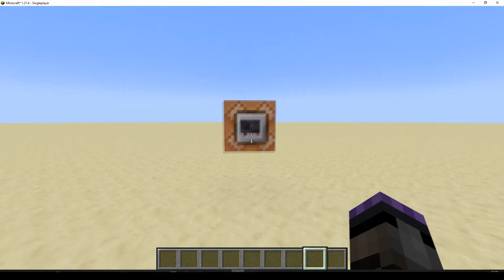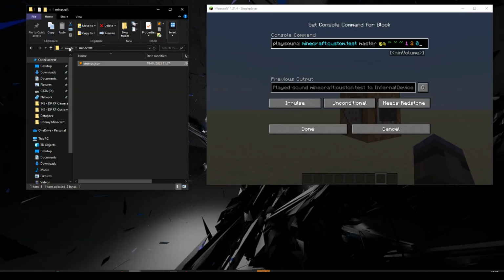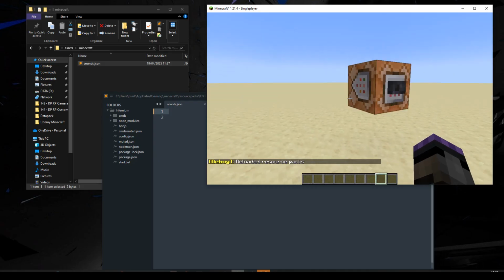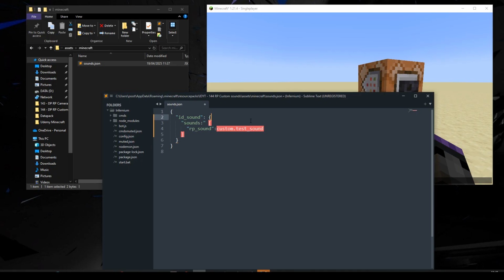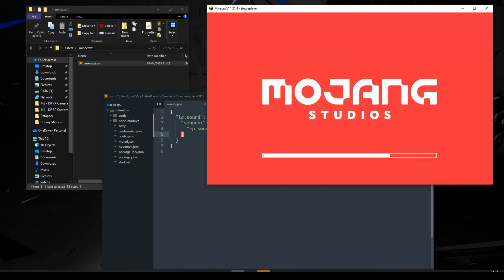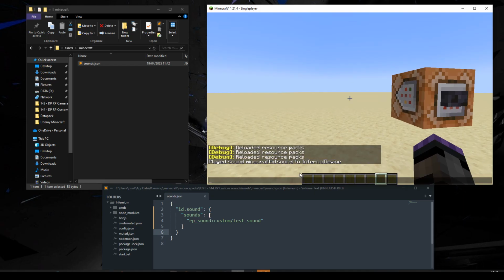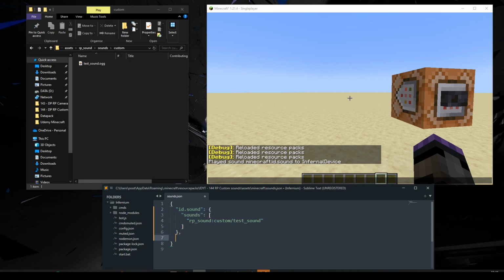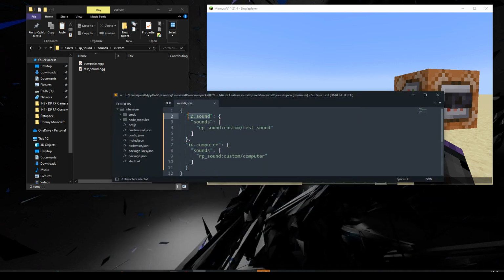144: DP RP Custom sounds [Minecraft 1.21 Datapack]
Ep144: Adding our own custom sound.

00:00 Intro
00:55 The useless datapack
01:20 RP folders and files
01:55 Making the sound
02:40 RP sounds.json
06:55 Select a random sound
07:35 Adding more sounds